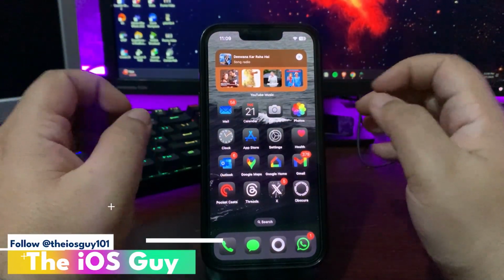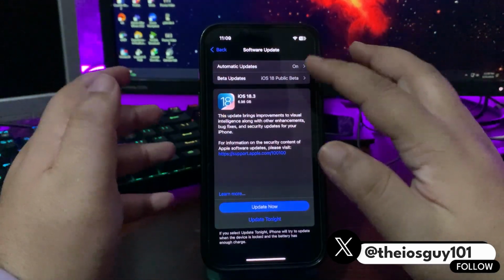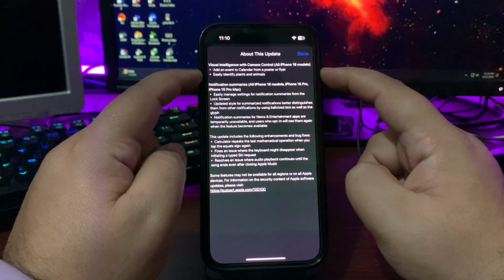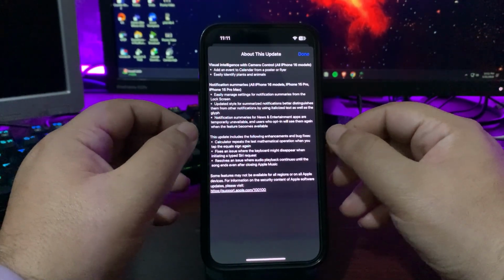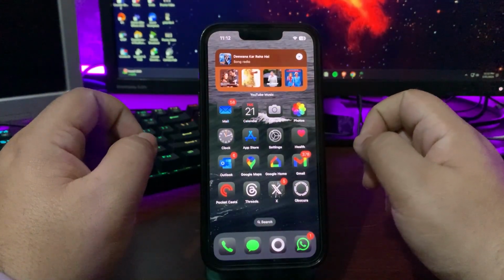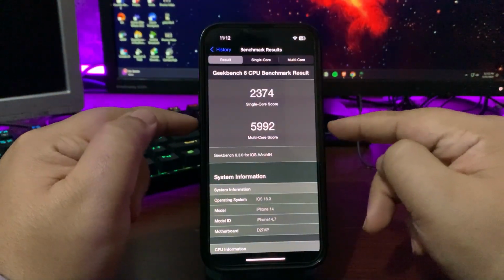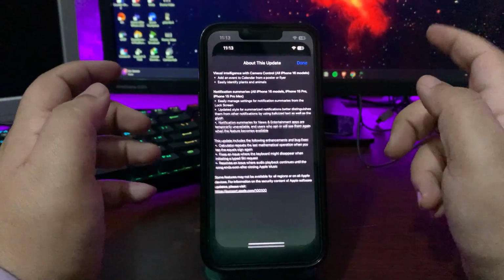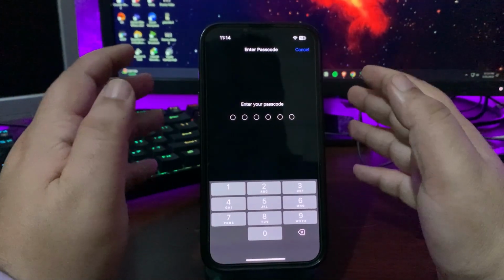iOS 18.3 RC is OUT with NEW FEATURES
Apple released the iOS 18.3 RC Update
In this video, I talked about the iOS 18.3 RC New Features and More